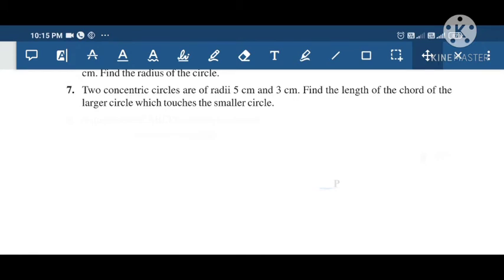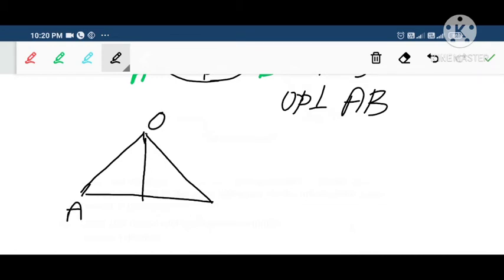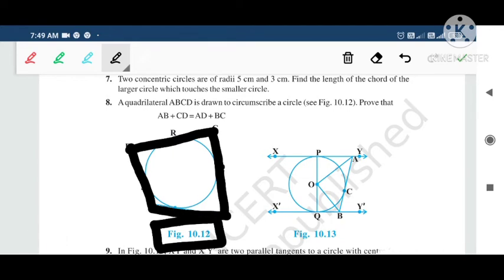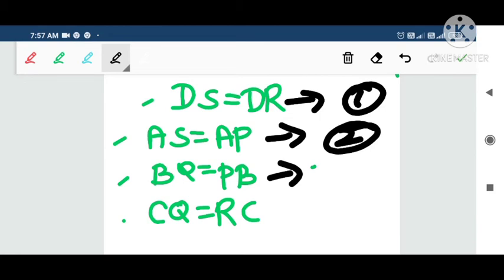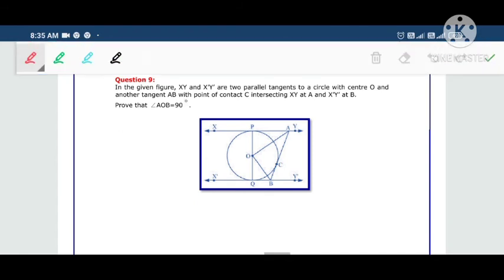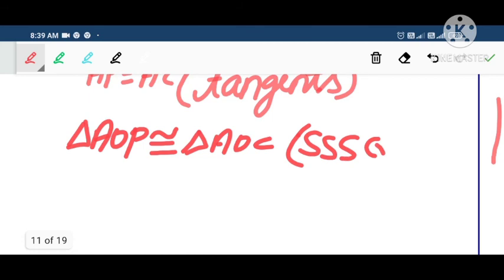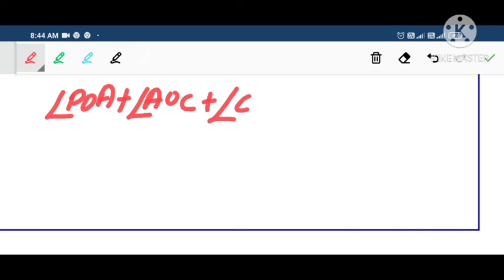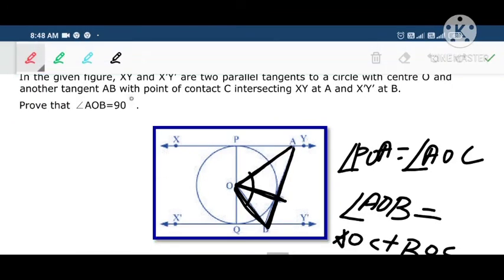Grade X Mathematics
Chapter 10
           CIRCLES
     EXERCISE 10.2